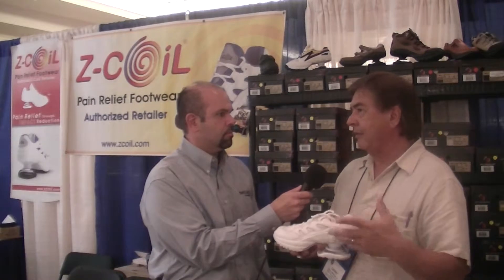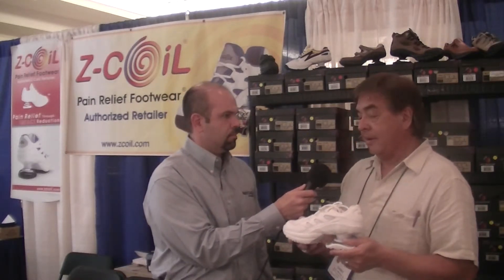Z-Coil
Gary with Z-Coil discusses the Pain Relief Footwear and many styles available.